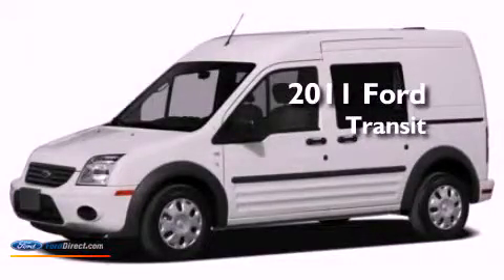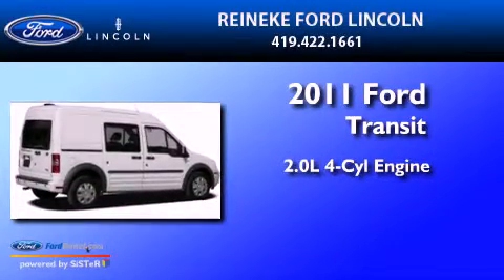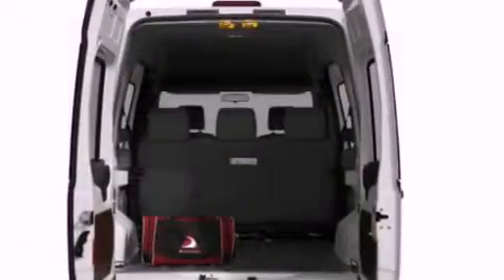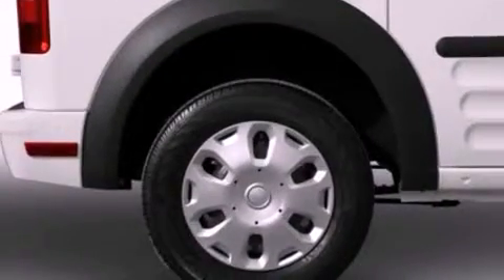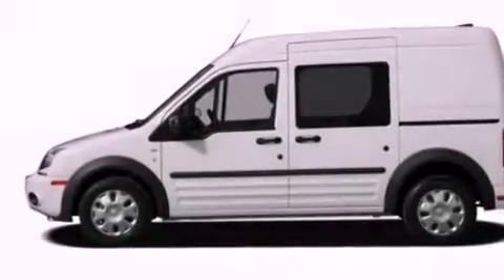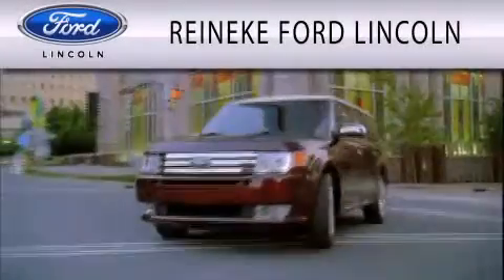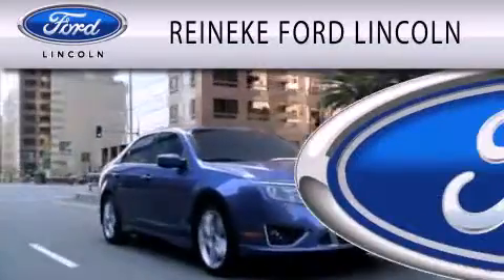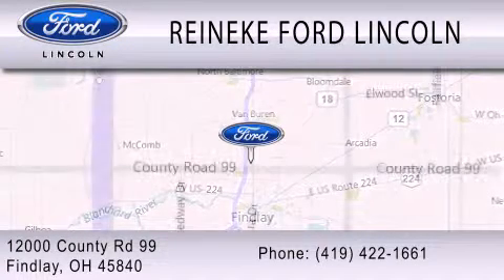2011 FORD TRANSIT CONNECT OH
Year : 2011
 Make : FORD
 Model : TRANSIT CONNECT
 Engine : 2.0L I4
 Trans . : AUTO 4SPD
 Exterior : 4 WHEELBASE
 Miles : 17
 Interior : DARK GRAY
 Stock : 111149

 12000 County Road 99
  , OH 45840